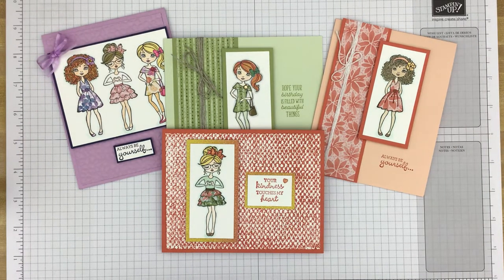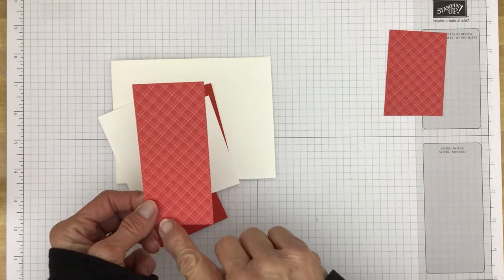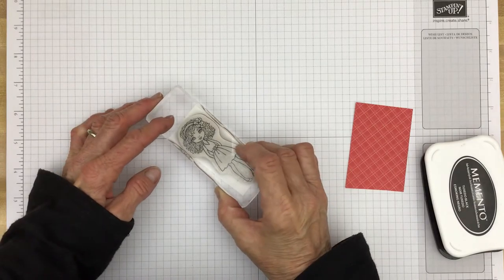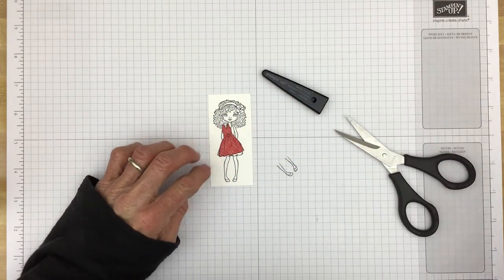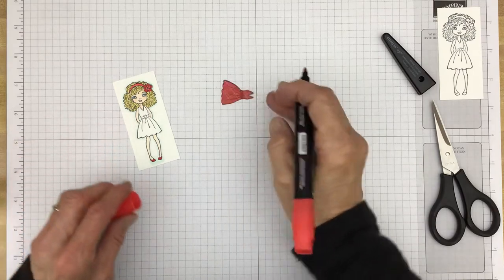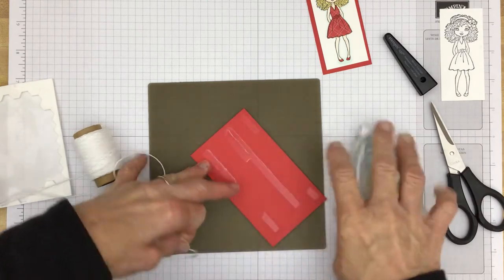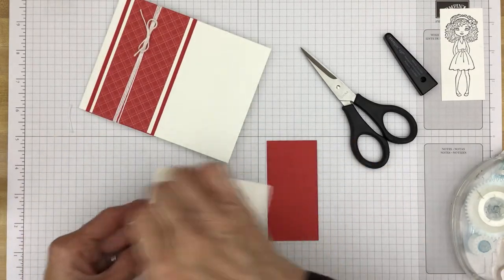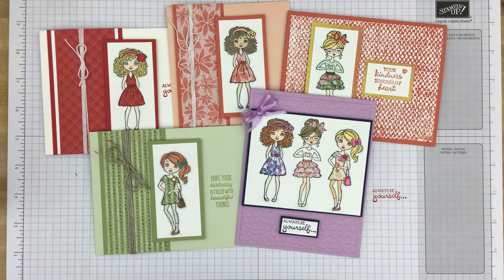Create Cute Cards With the Paper Piercing Technique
Learn how to paper piece and create cute fashionista cards for all the girls in your life. For supply lists, cutting dimensions, instructions and tips see my blog. Look for the 30 May post or search “Hey Girlfriend.”